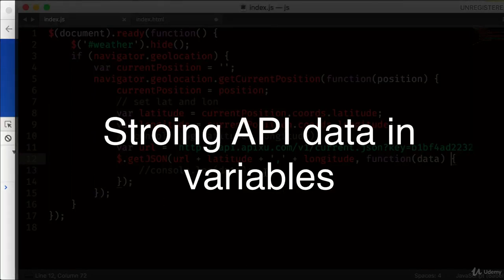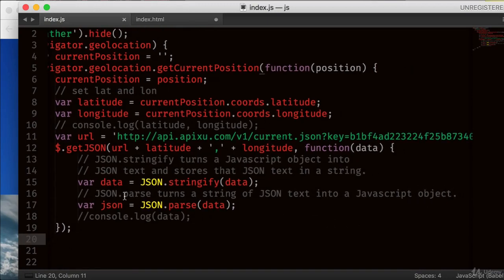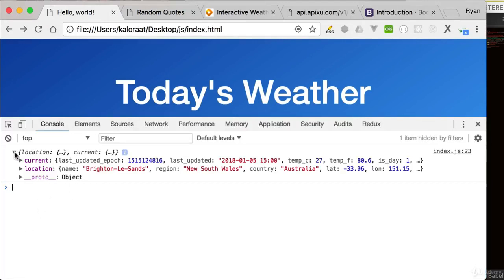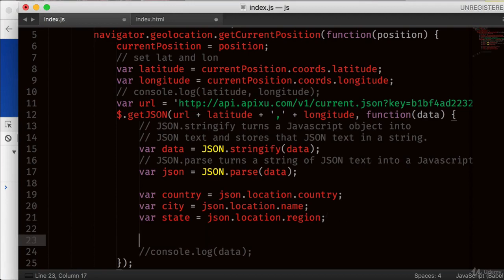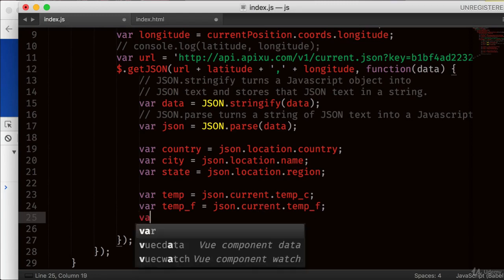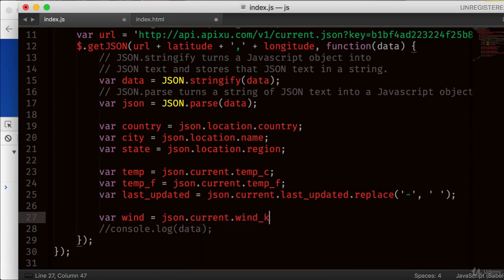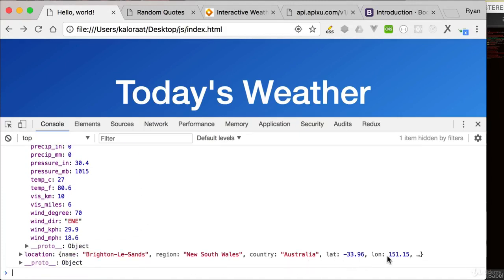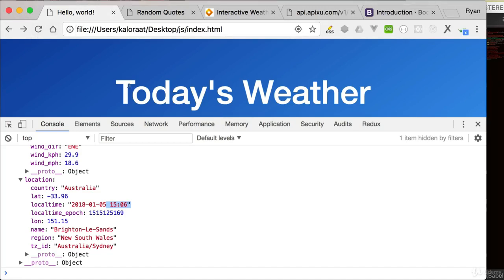093 Storing response data to variables